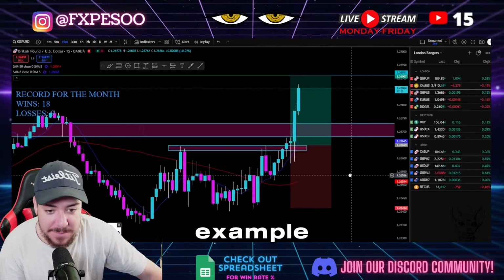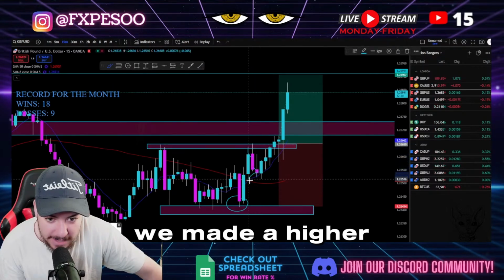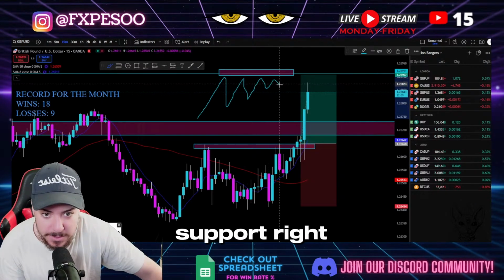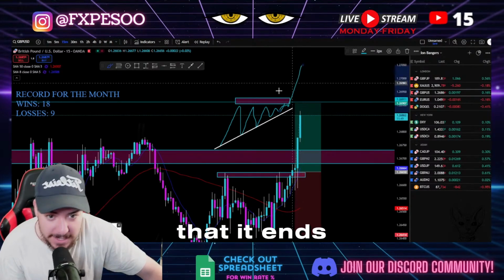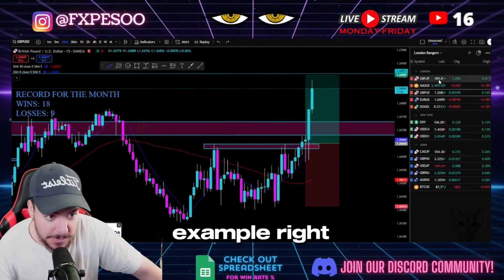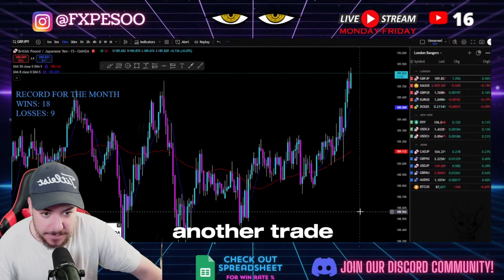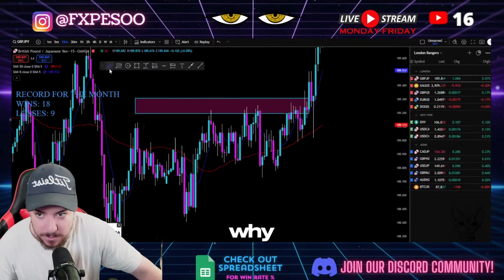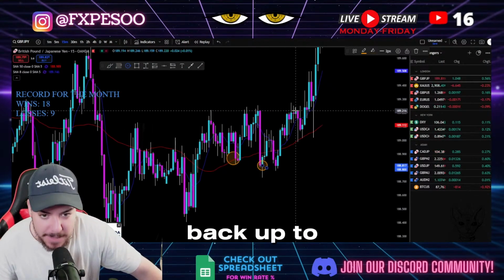I win 80% of the time using this setup (RIPPLE FIB)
A Ripple Fibonacci (Fib) setup combines Fibonacci retracement levels with key support or resistance zones to help predict market movements. When executed correctly with an appropriate stop-loss strategy, this setup has a realistic success rate of 70–80%.